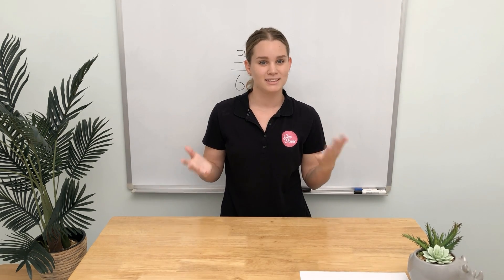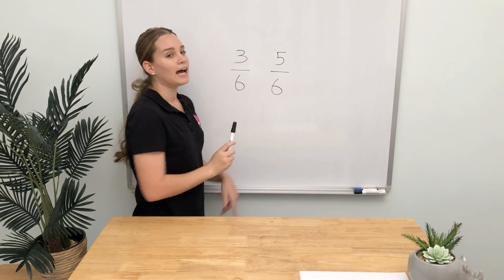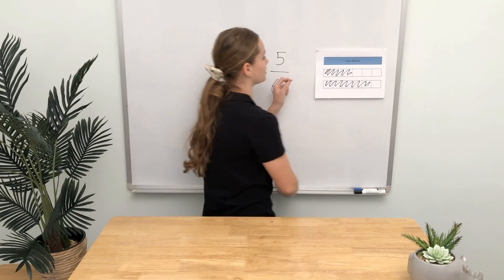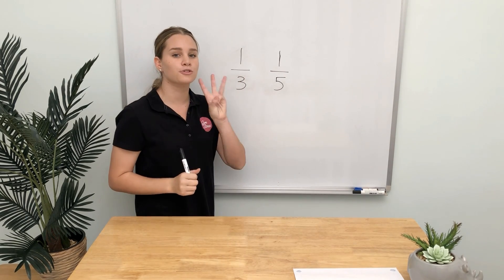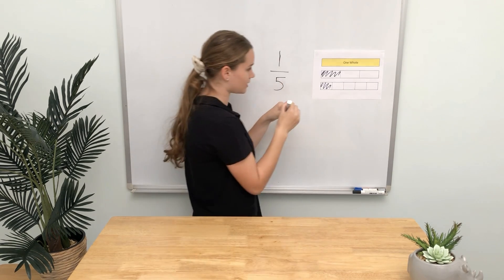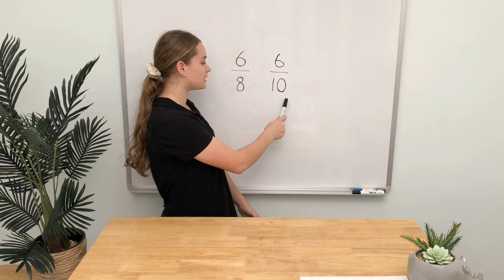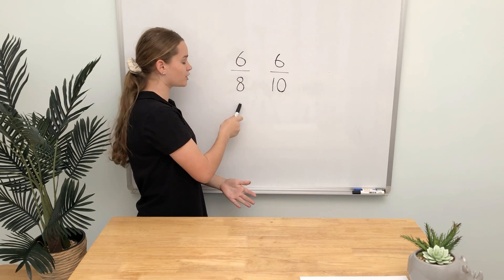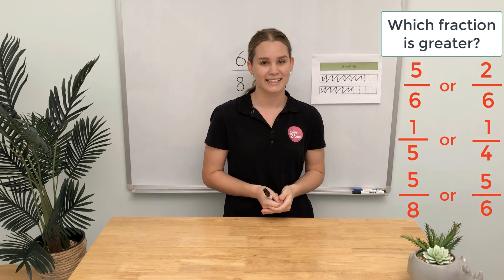GS36: Comparing fractions with the same numerators or the same denominators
Most adults compare fractions by following the set procedure to first make like denominators. But there are other ways to compare fractions that just require a little reasoning.